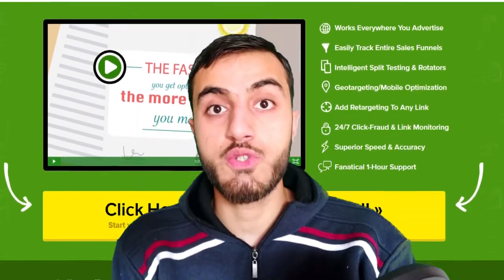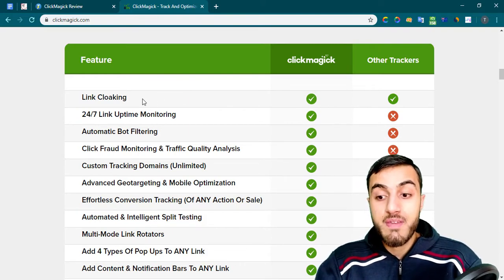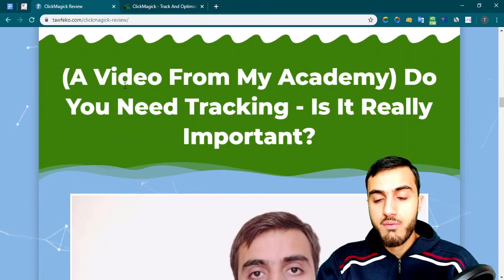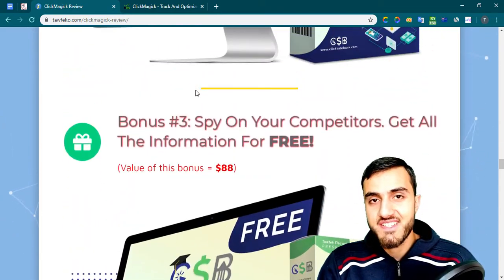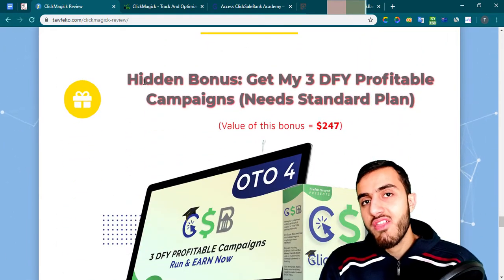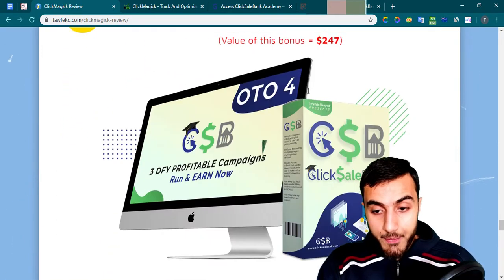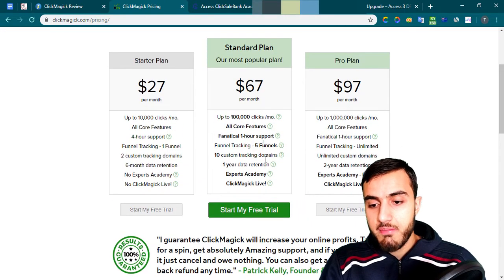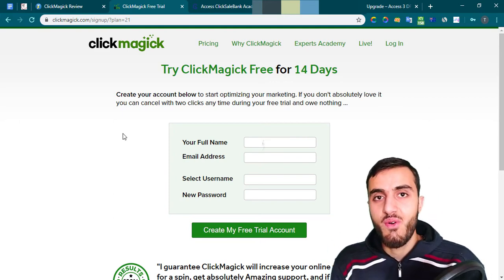ClickMagick Review: What You Don't KNOW About ClickMagick [+Proof & Tutorial]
Others didn't tell you this about ClickMagick tracking tool! So, If you want a clickmagick FULL review and know what behind this tracking tool,
then this is the exact video you want (Plus: I've added some awesome bonuses, make sure to check them)

My ClickMagick Review Page (to get clickmagick discount, just click on any yellow button on that page):

Even if you're struggling with optimizing your website, making money online, or want an easy way to TRACK and OPTIMIZE your website/your landing pages in just a few clicks then also this clickmagick tracking tool is for you!

What is clickmagick all about:
As I mentioned in the video, it's an online platform or an online software that will make you able to TRACK your affiliate links to know more about your visitors in just a few CLICKS of your mouse!
More details about how EXACTLY clickmagick works is covered in my clickmagick review above.

Why is this software "clickmagick" so important for you:
Because without clickmagick, you CAN'T know the important information about your visitors that got you sales, like the keywords that refer to sales.

How you can use clickmagick:
You can access clickmagick from any device: Mac, PC, Laptop, Moblie. After you access it, just choose the purpose that you want and click on it (To know more about each feature/purpose in clickmagick, make sure to watch clickmagick training first in my review page for better understanding)

How clickmagick works:
You need to watch the clickmagick training in my review page. Clickmagick can be used in just three steps:
STEP 1 :
Start your account for free using any yellow button on this page.
STEP 2 :
STEP 3 :
Copy your tracking link to your landing page.

What you will get with clickmagick:

• Link Cloaking

• 24/7 Link Uptime Monitoring

• Automatic Bot Filtering

• Click Fraud Monitoring & Traffic Quality Analysis

• Custom Tracking Domains (Unlimited)

• Advanced Geotargeting & Mobile Optimization

• Effortless Conversion Tracking (Of ANY Action Or Sale)

• Automated & Intelligent Split Testing

• Multi-Mode Link Rotators

• Add 4 Types Of Pop Ups To ANY Link

• Add Content & Notification Bars To ANY Link

• Add A Countdown Timer To ANY Link Or Page

• Add Retargeting Pixels To ANY Link

• Advanced Postback URL Tracking

• Dynamic Ad Network Token & Sub-ID Passing

• Facebook Sharing – Custom Title, Description & Image

• True Real-Time Stats

• Google Analytics Compatible

• Lightning-Fast Link Redirects
• Easy-To-Navigate Detailed In-Depth Stats

• Public Stats Sharing

• Import & Export Your Data & Stats

• New Features Monthly Based On User Feedback

• Growing Tutorial & Training Video Library

• Fanatical US-Based Support Team

• And a LOT more features

If you want more information about clickmagick, like clickmagick training, clickmagick clickbank, clickmagick bonus, or want clickmagick maxbunty,
then please make sure to watch my clickmagick review above!

In this clickmagick review, I covered everything you need PLUS I put together some really cool bonuses for you if you decide to go with my link!
Please enjoy watching my clickmagick review!

clickmagick discount is my review page.

Are you in a hurry? go to your favorite part:
0:01 clickmagick tracking review
0:48 Intro
0:56 clickmagick Review In short (2020)
5:01 clickmagick free trial
5:10 Get more information about clickmagick
6:04 Is traking important? clickmagick training / clickmagick Review In Depth
(clickmagick bonuses + clickmagick training Are Covered)
6:42 How to setup tracking using clickmagick with clickbank
7:08 clickmagick bonus
11:44 My clickbank earnings after using clickmagick for scaling my campaigns
16:09 clickmagick plans/ clickmagick pricing
19:23 How to get started with clickmagick (Start your free trial with clickmagick)
20:06 clickmagick Conclusion

Join my list (this list has ACCESS to all my tips and tricks to grow your business faster, easier, and cheaper):